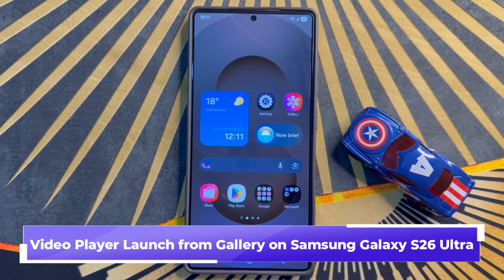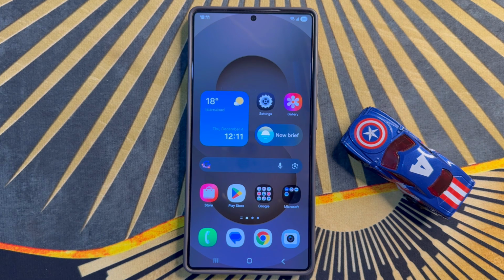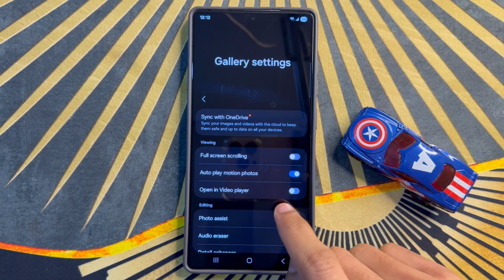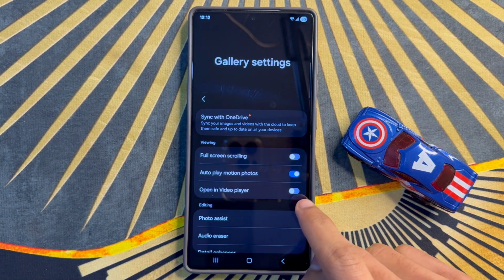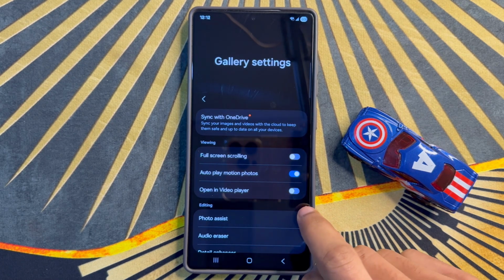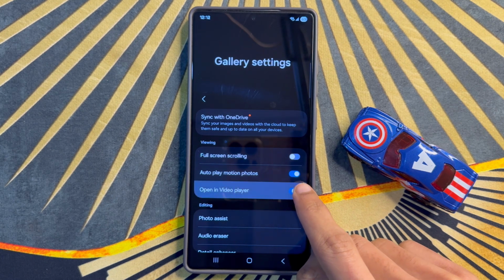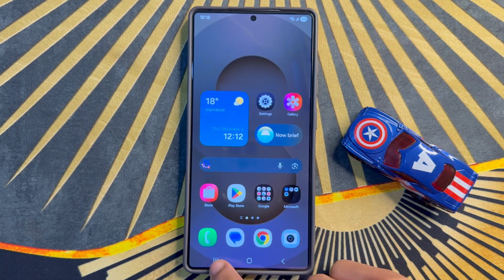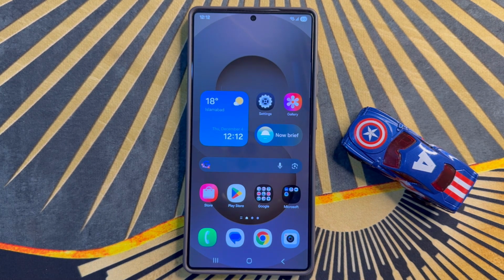How to Enable or Disable Video Player Launch from Gallery on Samsung Galaxy S26 Ultra